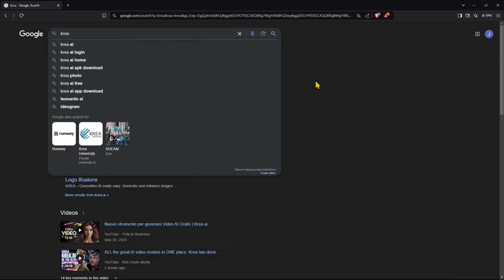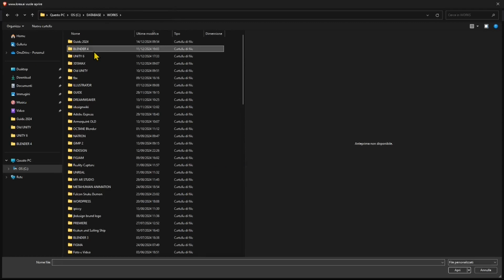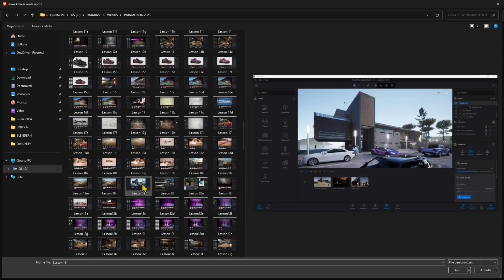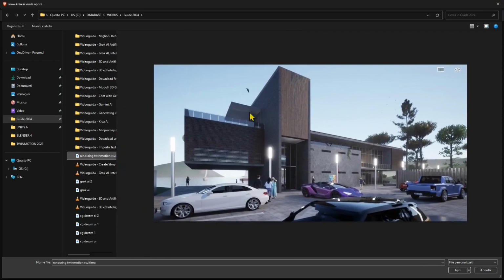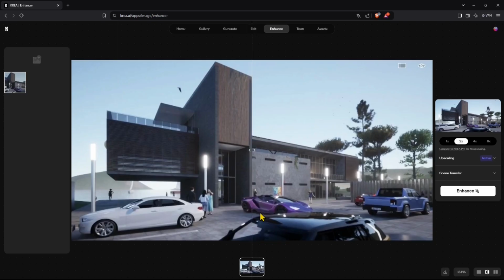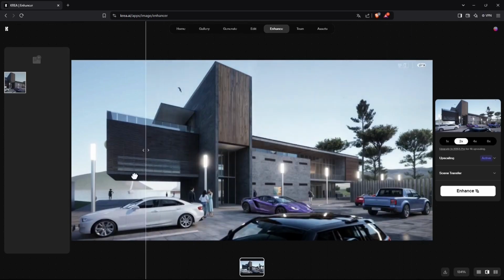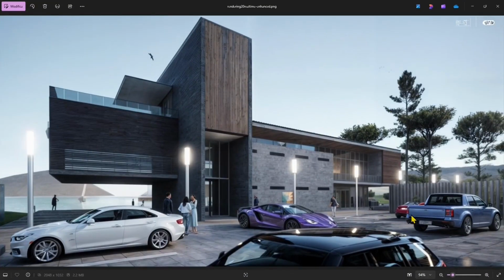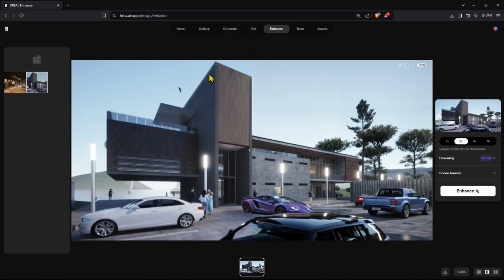Videoguide - Improve Render, Photo, Image Using Krea Enhance, Add Details and Refinements to Visuals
Videoguide - Upscale and Improve Render, Photo, Image Using Krea AI Enhancer, Add Details and Refinements to Visuals